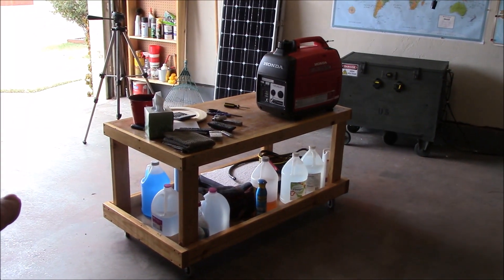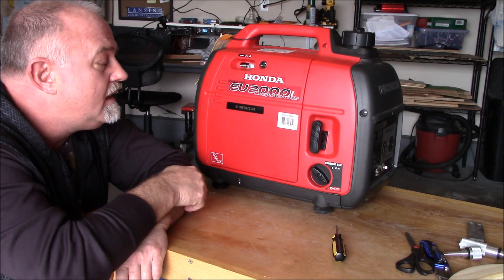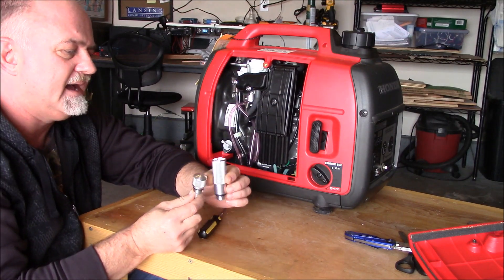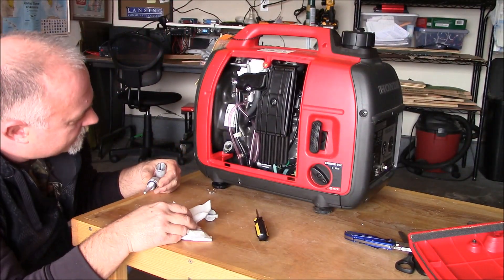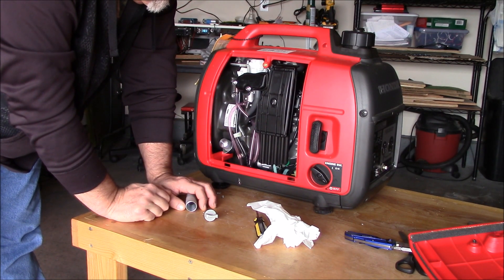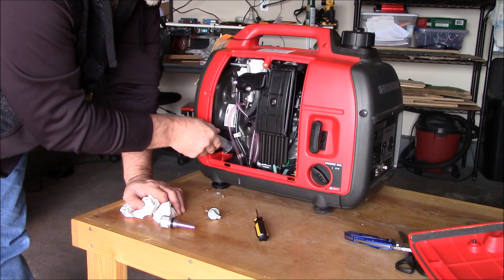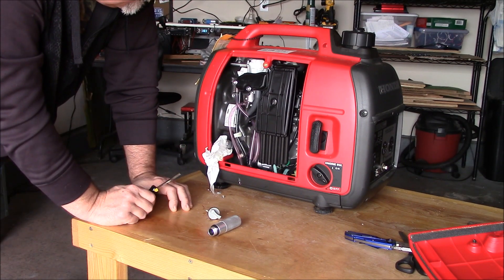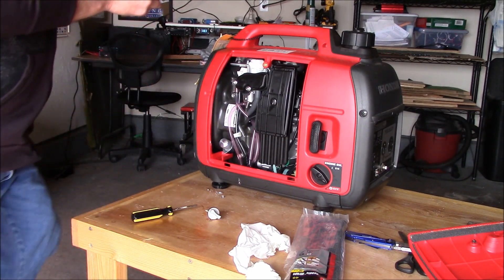How to make your Honda generator work better (magnetic dipstick & no mess oil filler extension)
These items can be purchased on Amazon together:

Here is a great product for Honda EU2000i (and the Honda EU10i and EU3000i) inverter/generator series. It is made by Great River Company (stock # B004D9U2E8). They can be purchased as a combo unit on Amazon for around $24. The magnetic dipstick fits perfectly and will replace the stock dipstick. It is made of billet aluminum and has a rubber o-ring. The oil filler extension also fits perfectly on these Honda series and allows a “no mess” oil drain and fill. Honestly, I watched A LOT of videos on how to change oil in my Honda EU2000i Companion and thought it would be easy/straight forward. What I didn’t plan on was the MESS involved. So, I did a little research and found these on Amazon. In this video, I show how they fit and how I will store the oil filler extension when not in use.